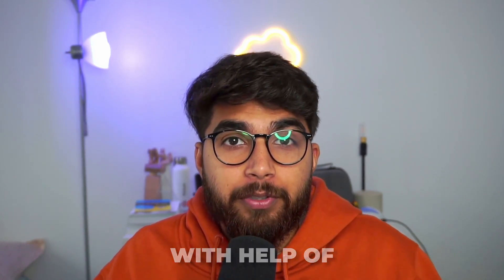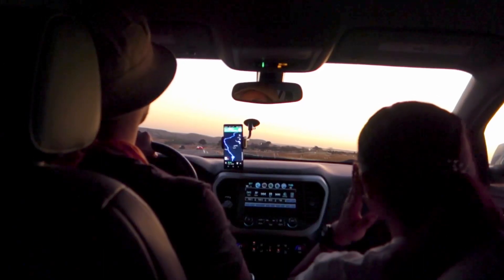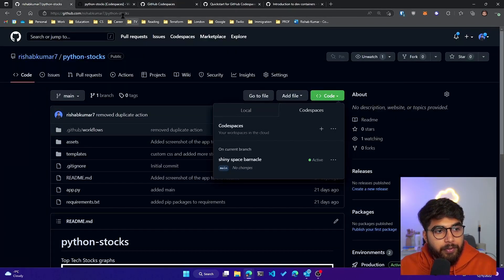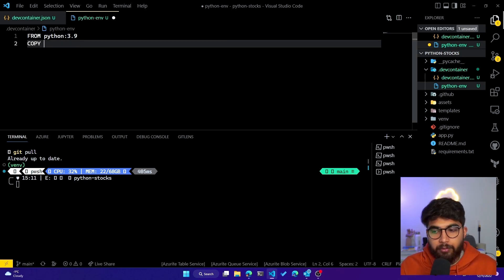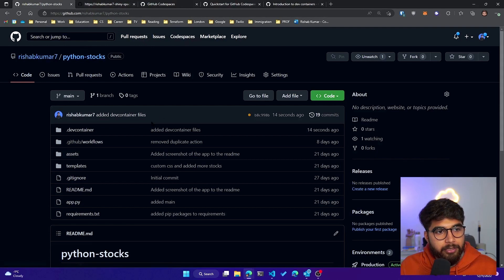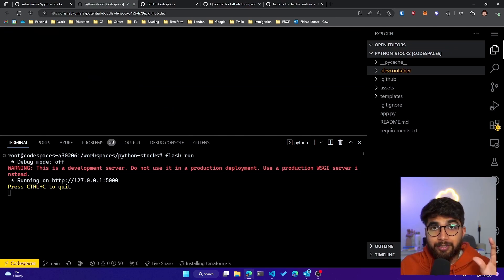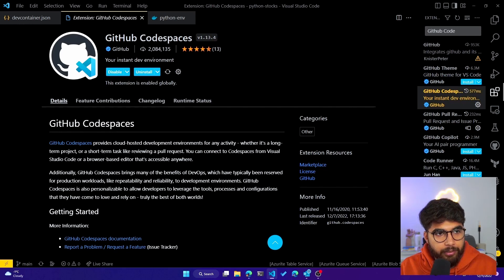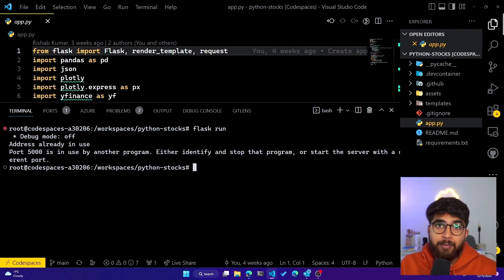Say Goodbye to local dev environments with GitHub Codespaces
Hi friends, today I’m partnering with Microsoft Canada to show you how to configure GitHub Codespaces so you can say goodbye to local dev-environments.
GitHub Codespaces is a cloud-based development environment that uses a container to provide you with common languages, tools, and utilities for development. It can be configured to create a customized development environment for your project.
GitHub offers resources to help devs explore and get started with GitHub Codespaces.
to find detailed documentation from GitHub including guides to help you get started with GitHub Codespaces.

Timestamps:
0:00 intro
0:16 getting started with GitHub Codespaces
1:26 configuring our devcontainer
5:55 running our codepsace
7:25 public preview feature of codespaces
8:35 connect your local VSCode to GitHub Codespaces container
9:50 conclusion